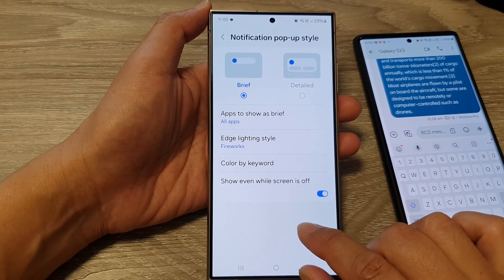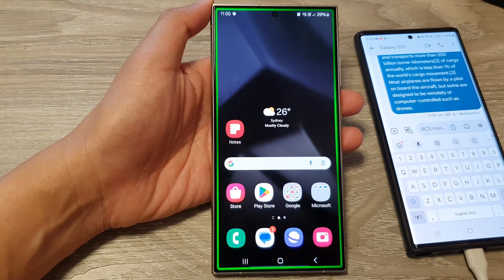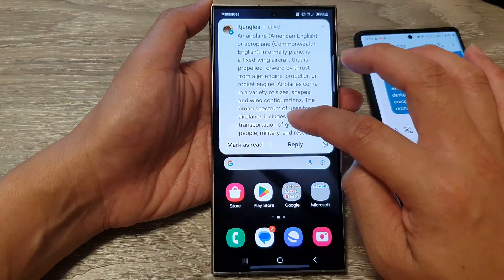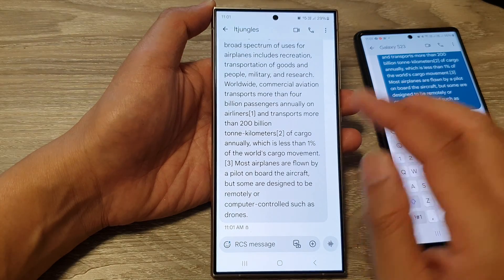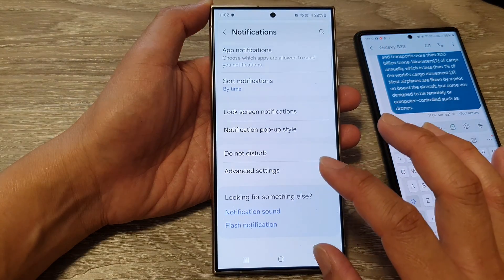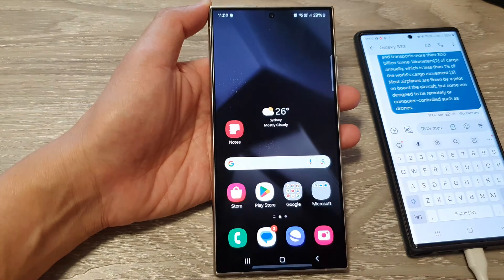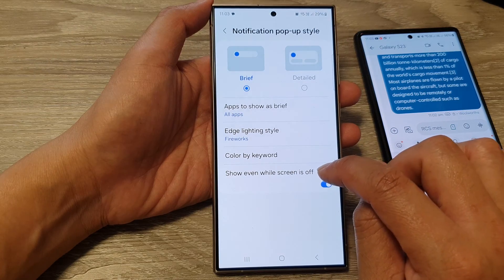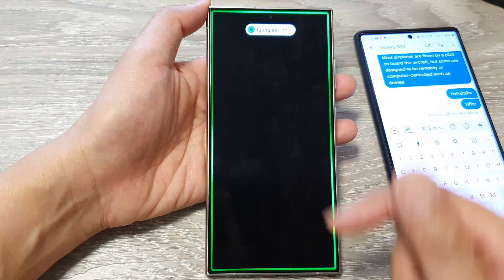Demonstration Between BRIEF Vs DETAILED Pop-up Notifications on Galaxy S24/S24+/Ultra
Tired of intrusive notifications cluttering your screen?  This video dives into the power of customizing pop-ups on your Galaxy S24 (S24+/Ultra included!).  Discover the differences between Brief and Detailed notifications and explore how to control what you see on your precious screen.  ❓ Choose what works best for YOU!  No rooting or complicated settings needed!